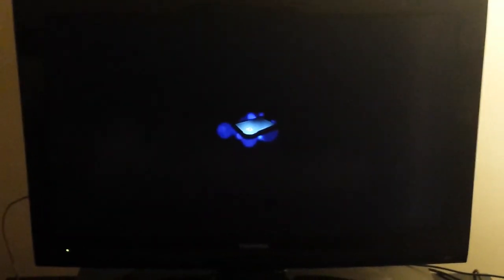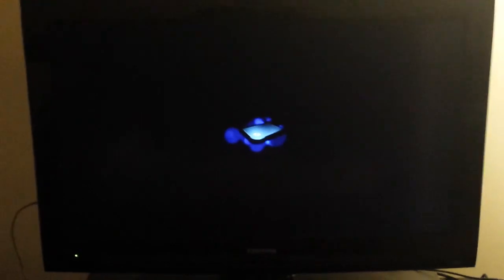I take it back the Steam link sucks!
No recovery equals 0 stars!